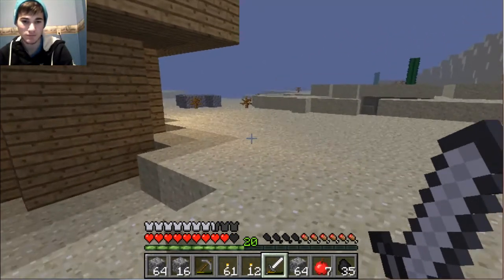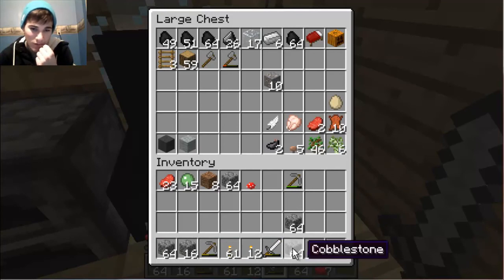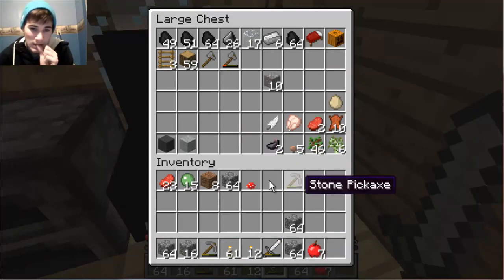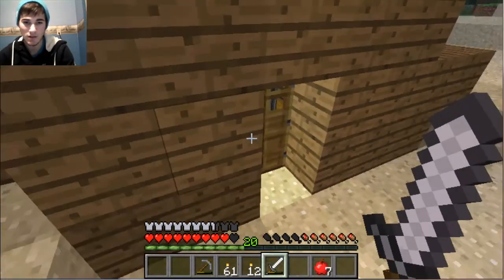Minecraft w/ Cooper :EP1. (Spiders a Evil!)